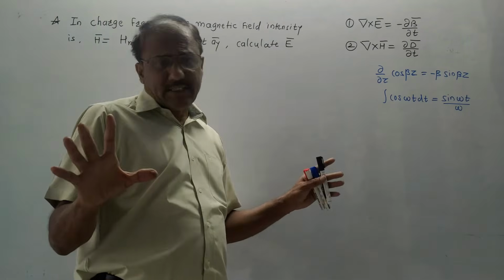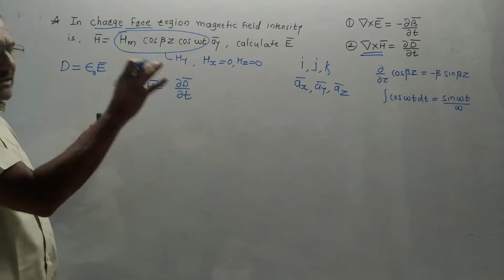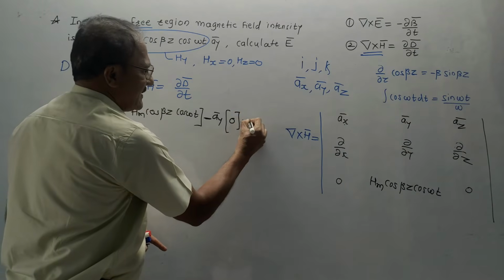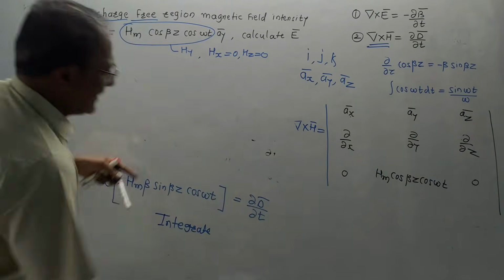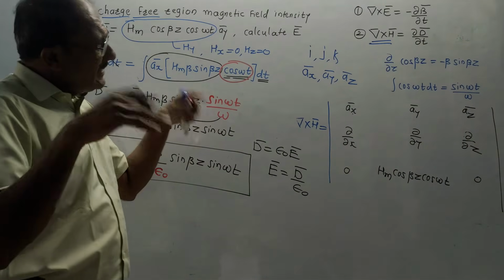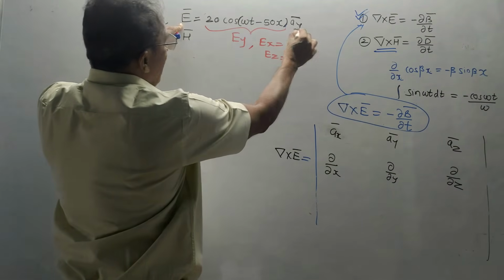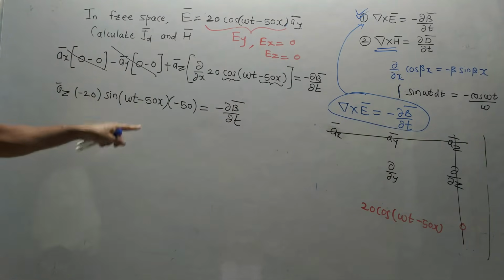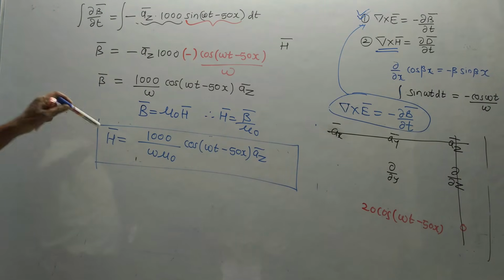Solved Problems Using Maxwell's Equations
This video will guide you to solve numerical using Maxwell's equation. It will provide you simple tricks to solve numerical using Maxwell's equations.

EFT UNIT-4